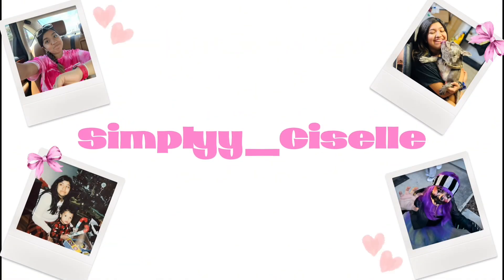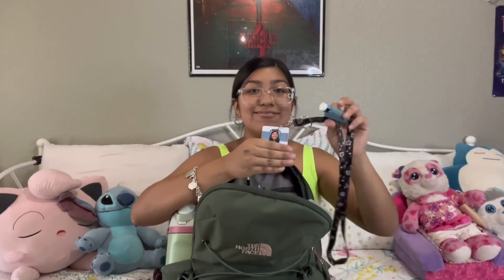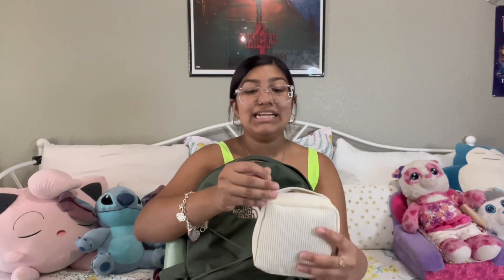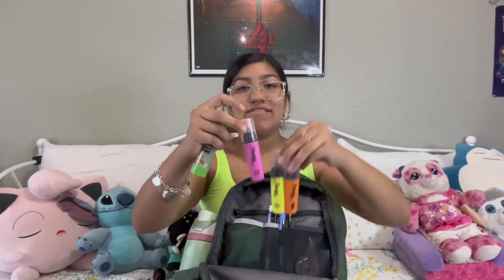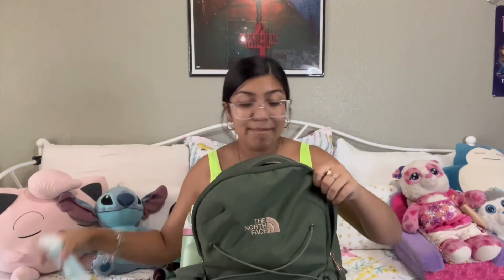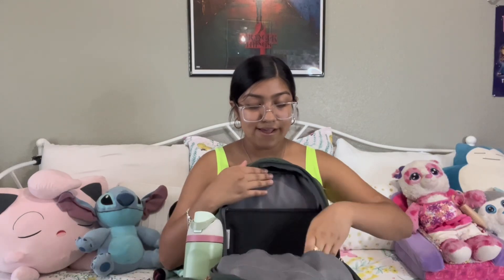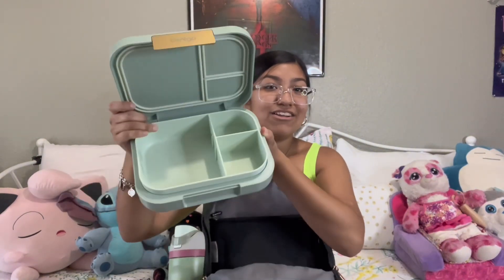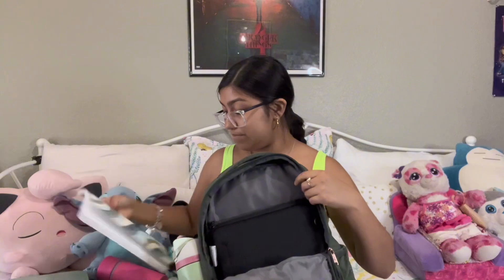WHATS IN MY BACKPACK 2024!!*freshman year*📓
Hi it’s Giselle! :)
 Back to school season has officially started… well it started like a month ago. But anyways I wanted yall to see what I have in my backpack for my freshman year of high school!!💕📓

FAQ’s 🪴
• how old am I? 14
•what grade am I in? 9th!
• what do I film with? IPhone and IPad
• what do I edit with? LumaFusion,Capcut, IMovie and Procreate
•when do I post? Every Monday!

Have a great day/evening/night!!☀️🌙
Stay positive!🧸

-Giselle🎨🐢